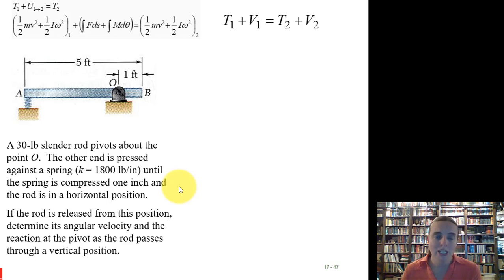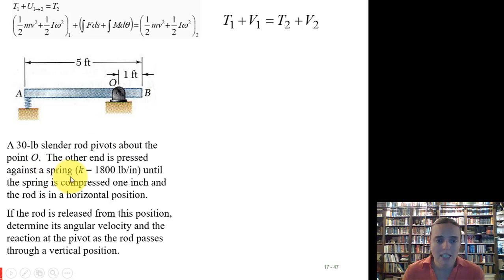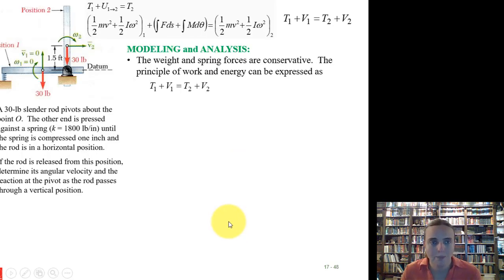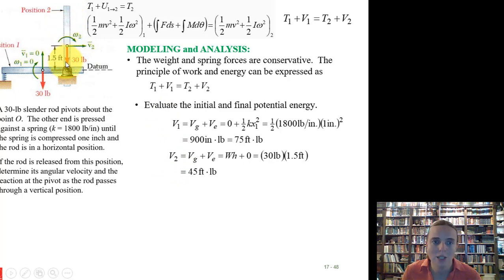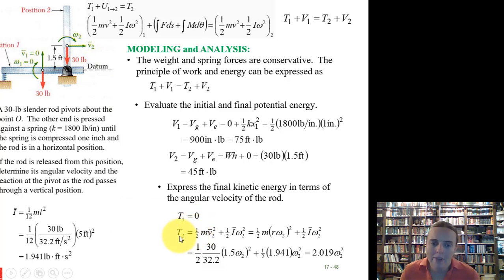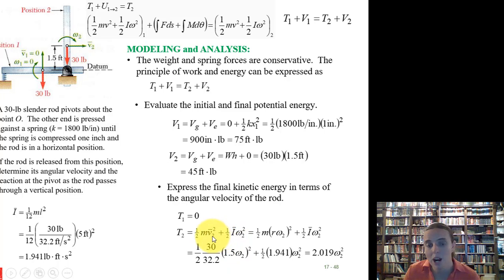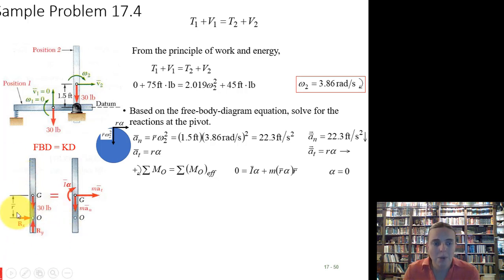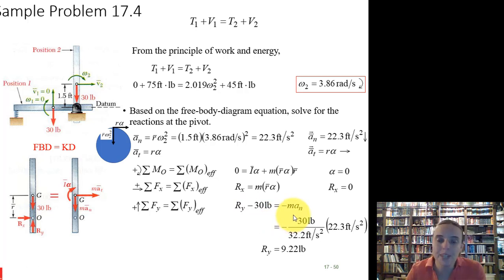Plane Motion of Rigid Bodies:Energy & Force balance example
Conservation of energy, Force and Moment balance, Inertia with non-centroidal fixed-axis rotation
Example: A 30-lb slender rod pivots about the point O.  The other end is pressed against a spring (k = 1800 lb/in) until the spring is compressed one inch and the rod is in a horizontal position.
If the rod is released from this position, determine its angular velocity and the reaction at the pivot as the rod passes through a vertical position.